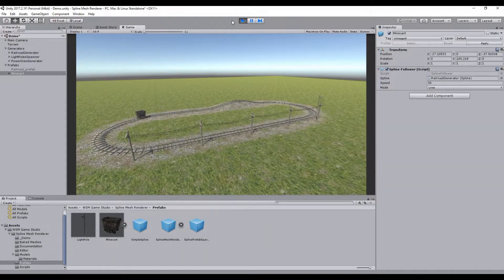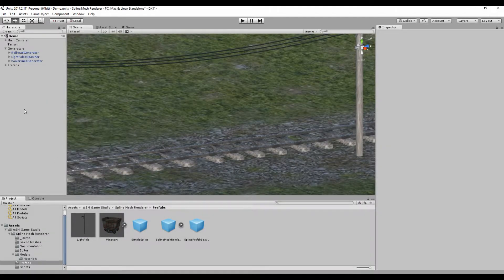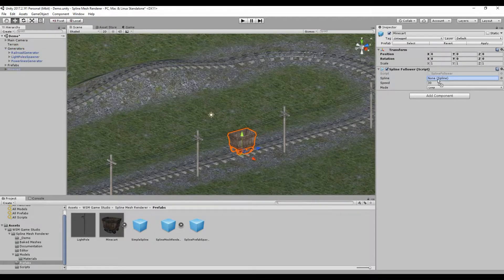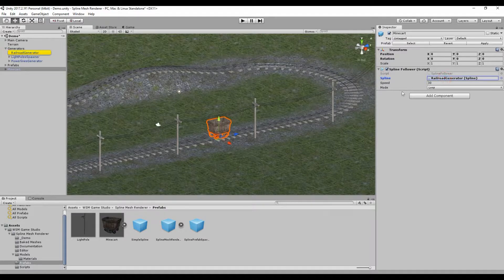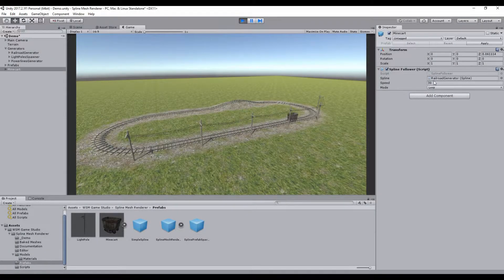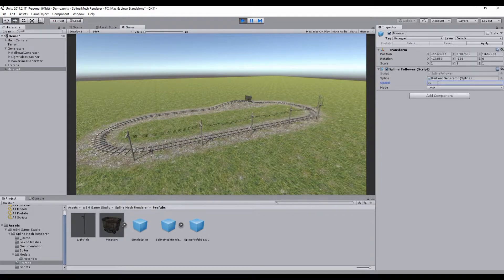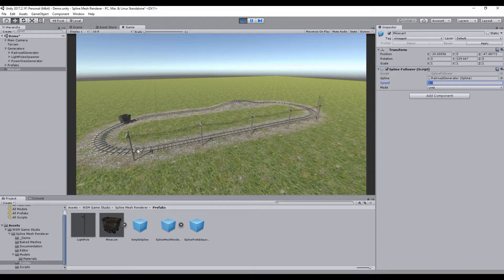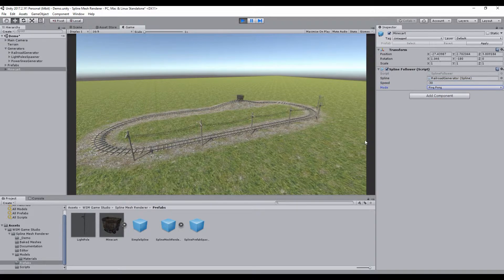Spline Mesh Renderer v1.0 Tutorial 3 - Minecart (Unity 3D)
Spline Mesh Renderer for Unity 3D contains all that you need to create dynamic generated meshes using splines.

Create any type of curved meshes like racing tracks, railroads, powerlines, fences, circular walls, bridges, etc. The limit is only your imagination.
All you need is single base mesh fragment of the object to extrude along the spline

FEATURES

* Generate curved meshes
* Spawn prefabs along an spline path
* Move objects along an spline path
* Save generated meshes as prefabs